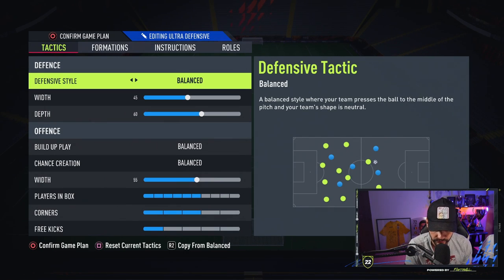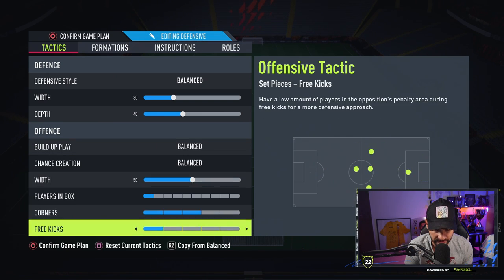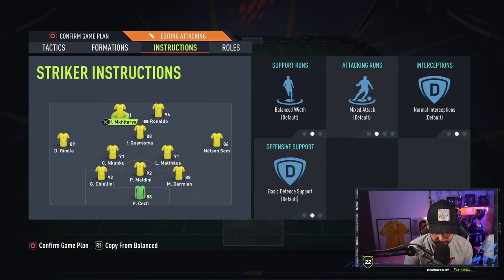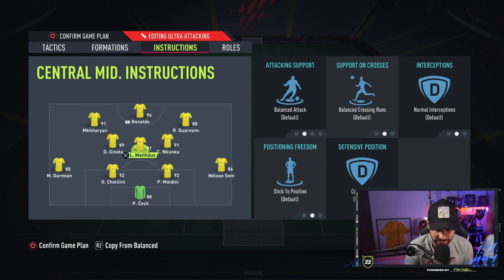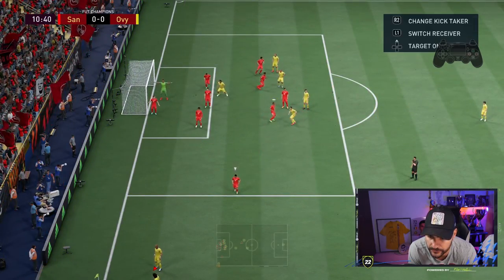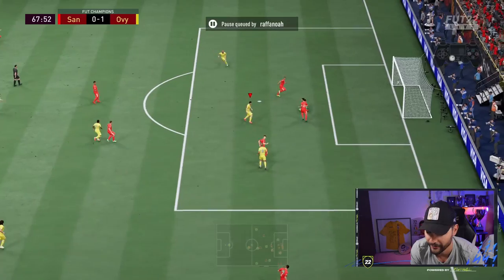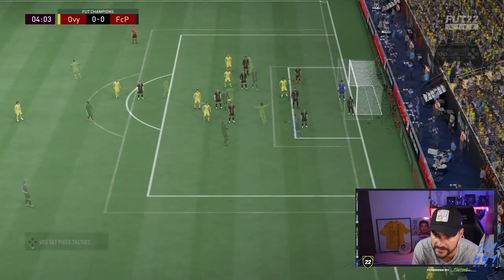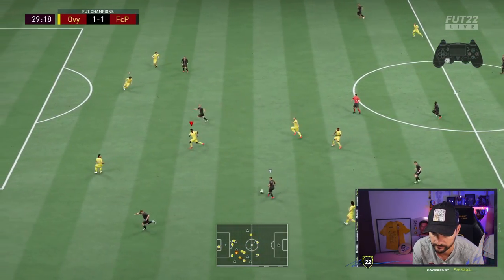*NEW* MY FULL UPGRADED 20-0 GAME PLANS + TACTICS & INSTRUCTIONS IN FIFA 22 ULTIMATE TEAM!!